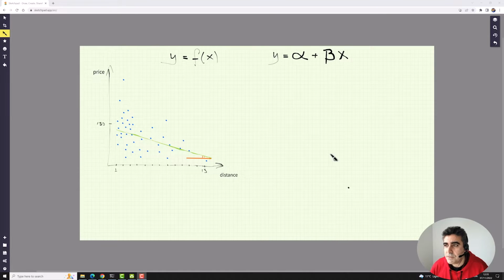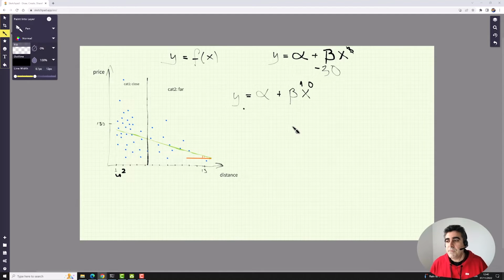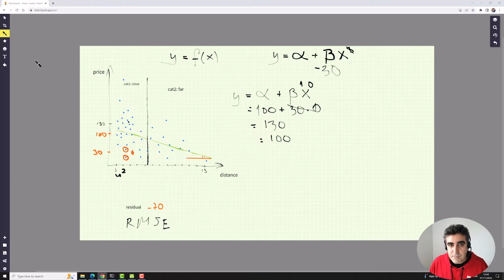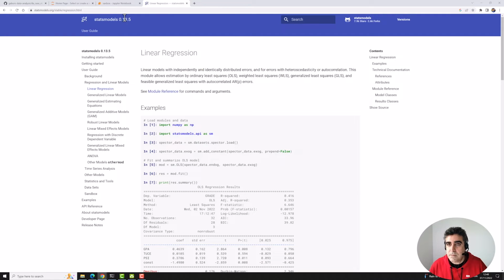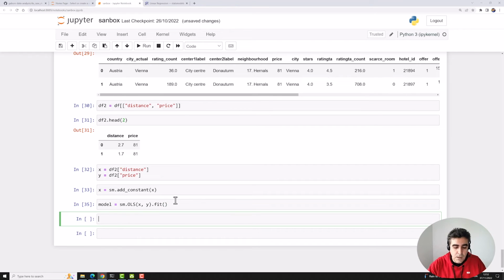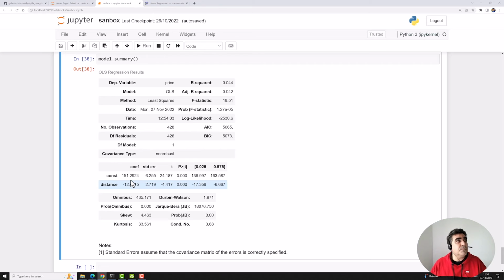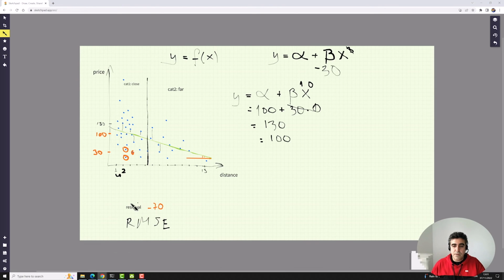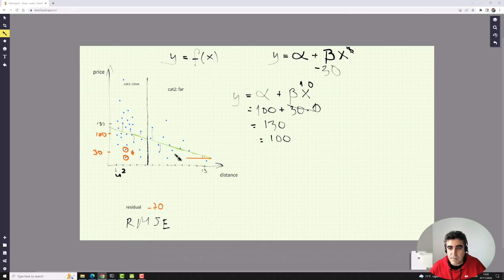EDA with Python & Pandas (3/6): Build a Simple Linear Regression Model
##  Exploratory Data Analysis Python Tutorial Series on Vienna Hotels - Part 3 of 6

In this video, we continue our exploration of parameterized linear regression, a fundamental technique widely used in data analysis.

Building upon the previous videos, we delve into the nuances of building and interpreting a parameterized linear regression model. We discuss the significance of alpha and beta coefficients and the scenarios where a simple linear regression model can be more effective than complex machine learning models, especially when presenting to a business audience.

We demonstrate the process of fitting a linear regression model using statsmodels, emphasizing the importance of the intercept and slope coefficients. We cover the concept of binary variables and their impact on regression models, highlighting how different categories can affect our predictions. The video also explains the significance of residuals and RMSE (Root Mean Squared Error) in evaluating model performance.

By the end of the session, you'll have a clear understanding of how to implement and interpret a simple linear regression model, the importance of minimizing residuals, and the role of RMSE in regression analysis. We also touch upon the importance of confidence intervals and their interpretation in the context of model coefficients.

## See the full EDA with Python Tutorial Series

## Timestamps

00:00 - Introduction to Parameterized Linear Regression
00:06 - Building and Interpreting Linear Regression Models
00:18 - Importance of Alpha and Beta Coefficients
00:28 - Scenarios for Choosing Linear Regression over Complex Models
00:57 - Fitting a Linear Regression Model using Statsmodels
01:37 - Binary Variables and Their Impact
02:10 - Understanding Residuals and RMSE
03:45 - Computing and Interpreting RMSE
04:40 - Exploring Confidence Intervals
06:45 - Preparing for Multiple Linear Regression in Future Sessions

for more resources and to become a coding pro.